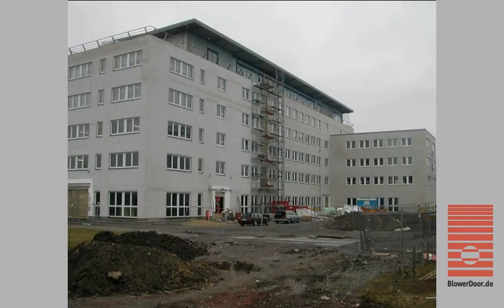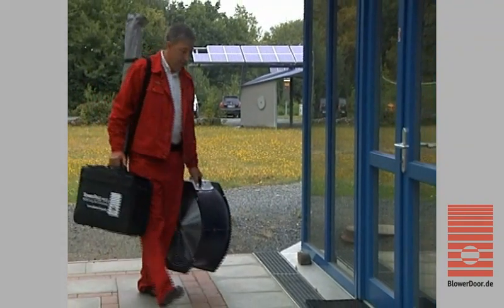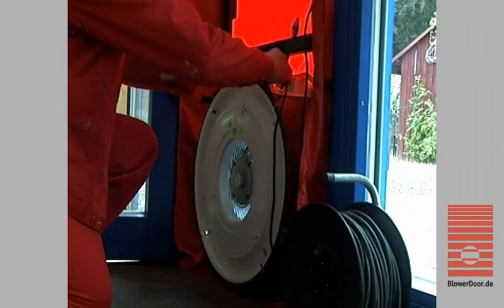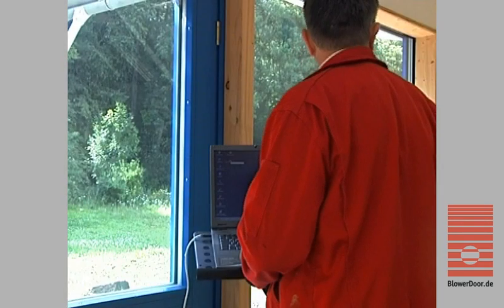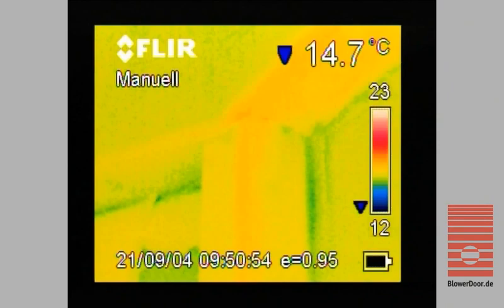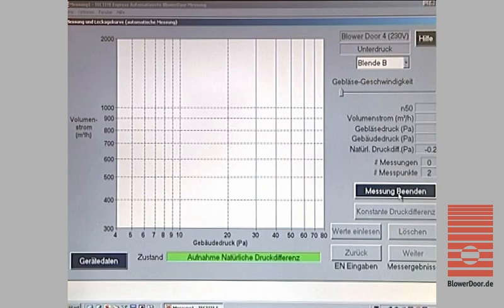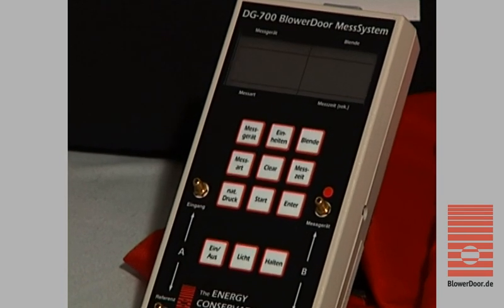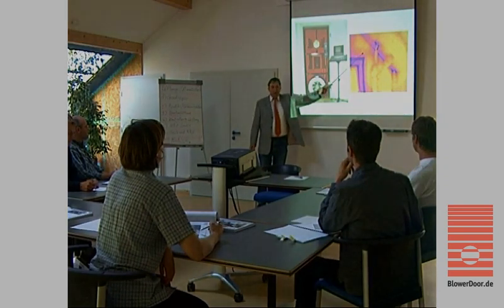BlowerDoor Introductiefilm (ENG)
Bekijk hier de introductiefilm van BlowerDoor (Engelstalig).

Meet uw pand op luchtdichtheid
Juiste luchtdichtheid van woningen en gebouwen biedt comfort en bespaart energie. Zodra de thermische schil van het woningjasje lucht doorlaat ontstaan comfortklachten, vochtproblemen, onnodig energieverlies en gebrekkige ventilatie. Door kieren, gaten en niet luchtdichte materialen treedt er bovendien inwendige condensatie op en neemt de isolatiekwaliteit af. Detectie van luchtlekken via een blowerdoortest is daarom een waardevolle zaak voor woningbouwers en woningbezitters.